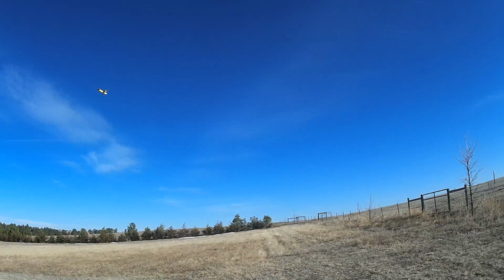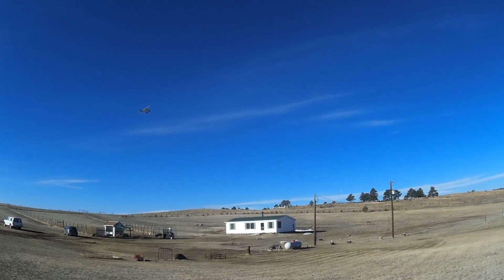Saturday Storch Flight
Having trouble taking off in the tall grass. Had to resort to hand launch. But the landing was acceptable.